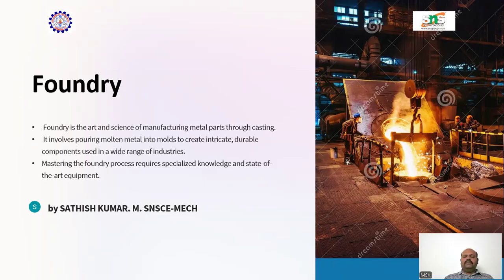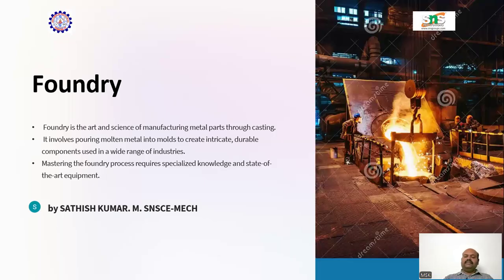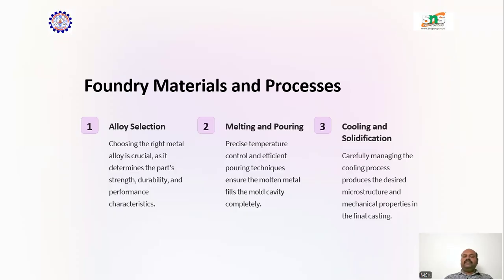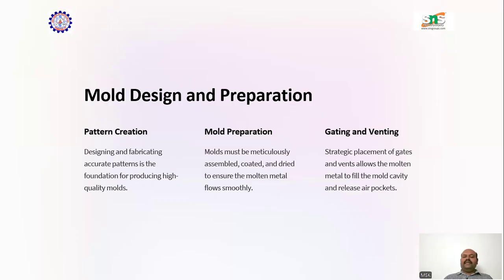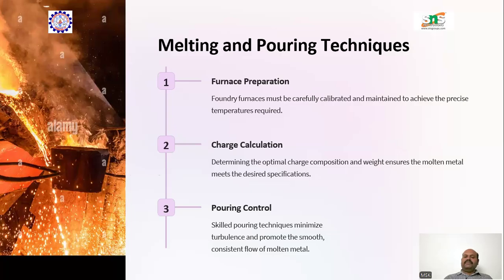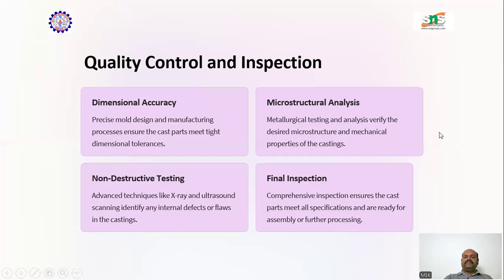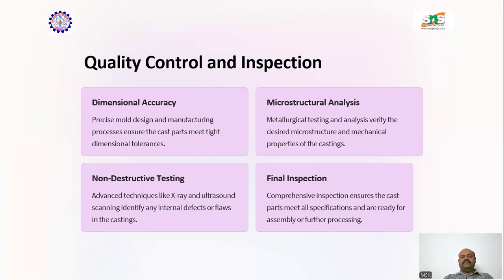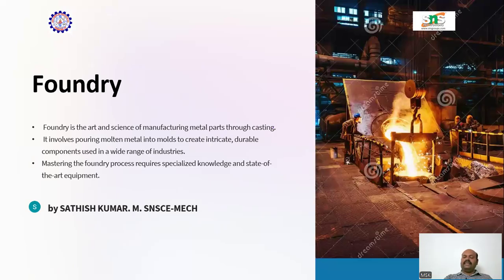Foundry Engineering | Production Technology | SNS Institutions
A foundry is a facility where metal is melted and cast into shapes using molds. It plays a crucial role in manufacturing, producing components for machinery, automotive, construction, and more. Foundries handle materials like iron, aluminum, and bronze, and combine craftsmanship with modern technology to create precise, durable metal products.